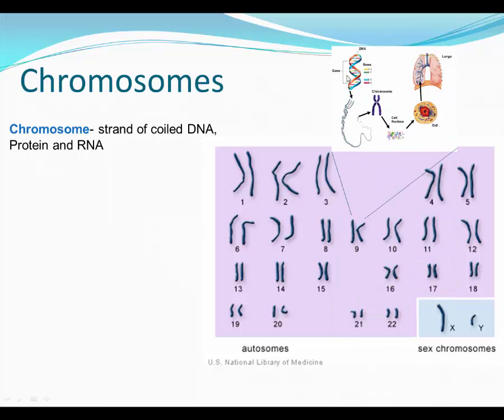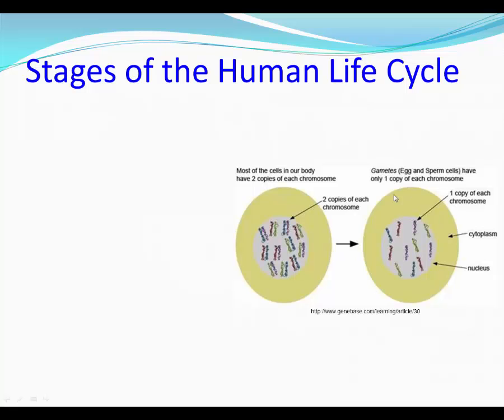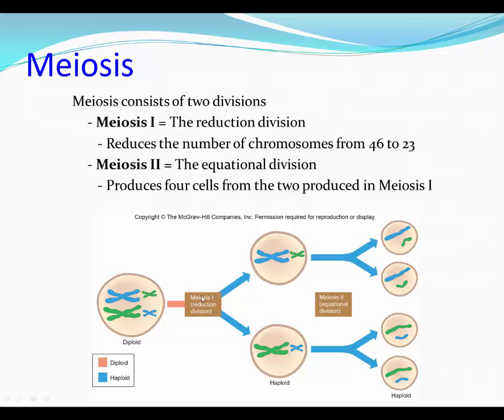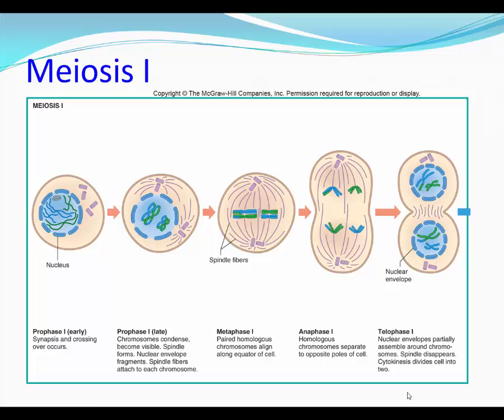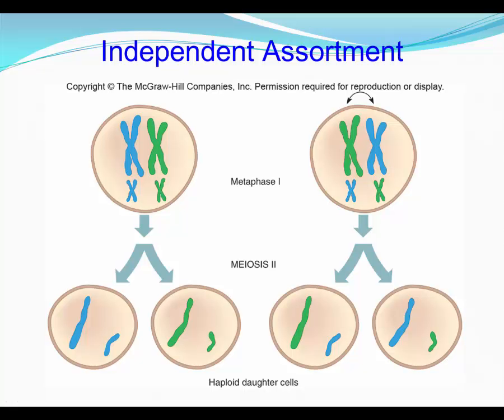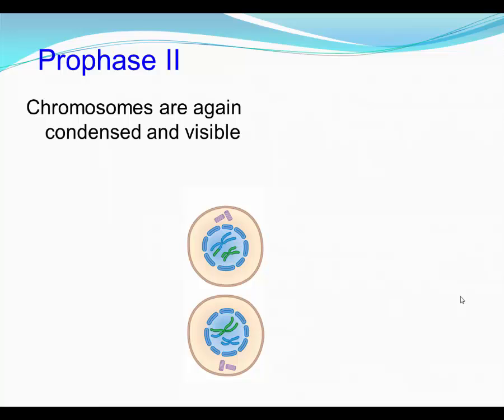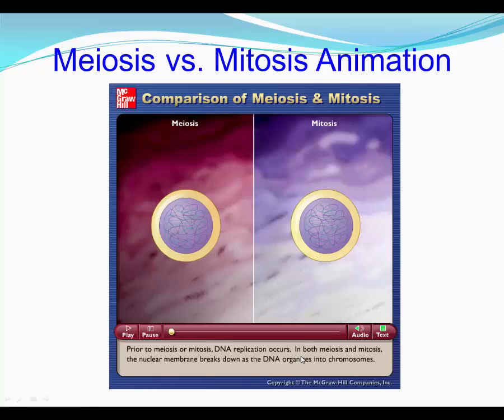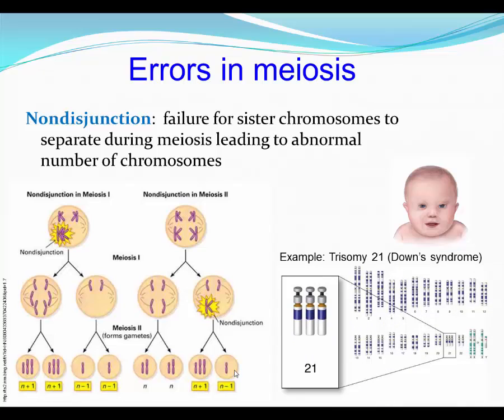meiosis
Table of Contents:

00:00 - Meiosis
00:16 - Chromosomes
01:12 - Male vs female chromosomes
01:58 - Stages of the Human Life Cycle
02:44 - Meiosis
03:47 - Meiosis
04:44 - Slide 7
04:52 - Meiosis I
05:35 - Slide 9
05:58 - Slide 10
06:42 - Slide 11
07:00 - Slide 12
07:20 - Slide 13
07:32 - Slide 14
07:52 - Slide 15
08:11 - Meiosis II
08:36 - Slide 17
08:53 - Slide 18
09:06 - Slide 19
09:15 - Slide 20
10:10 - Slide 21
10:15 - Slide 22
10:47 - Slide 23
11:30 - Slide 24